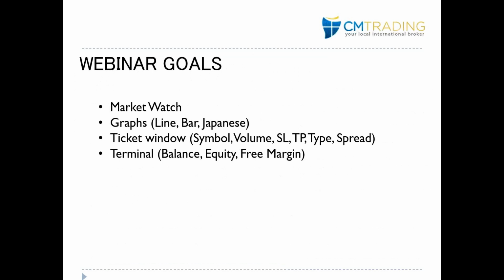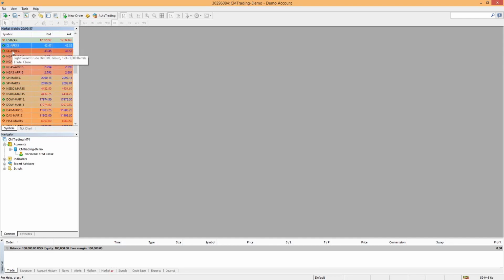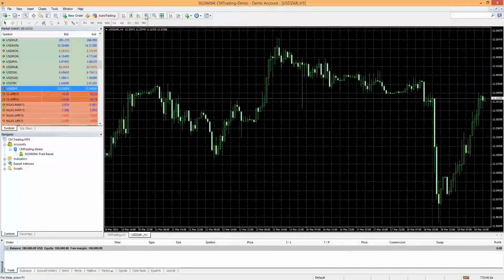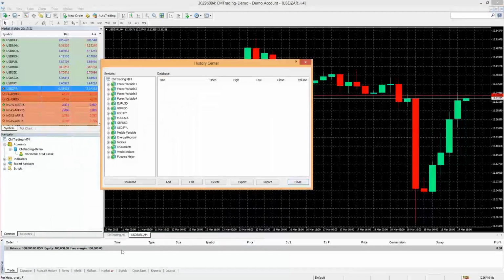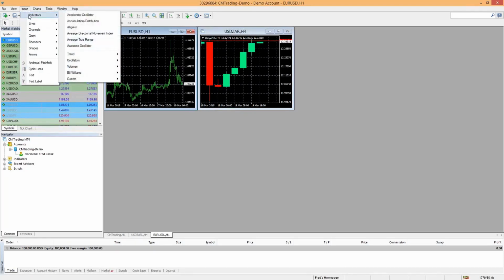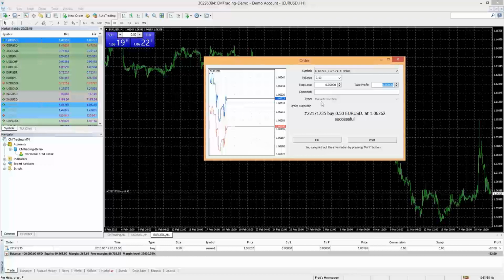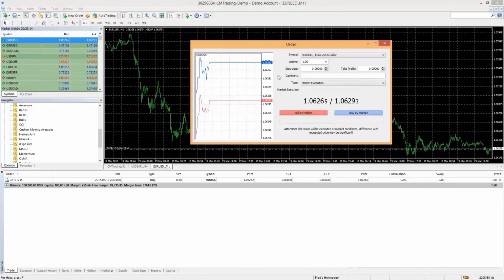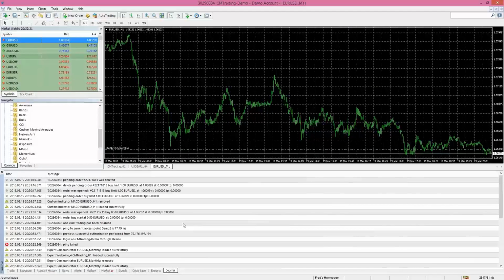Guided tour of the MT4 Trading Platform New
Guided tour of the MT4 Trading Platform

Fred Razak, our Senior Trading Strategist gives a guide tour of the most widely used trading Plaftorm the MT4. In this video you&#39;ll cover the following topics Marketwatch Graphs Terminal Ticket Order

Market Reviews

Helpful links